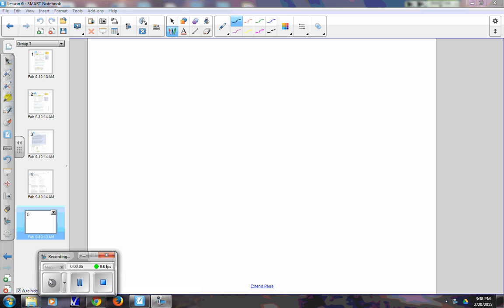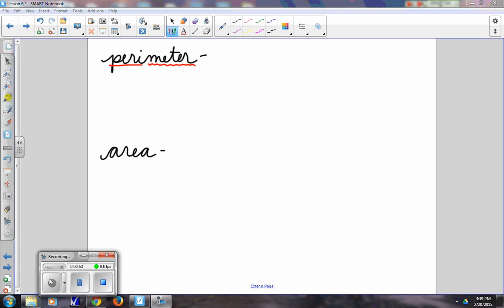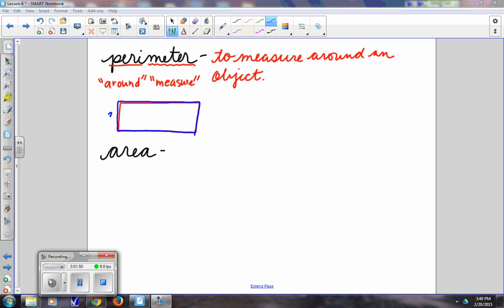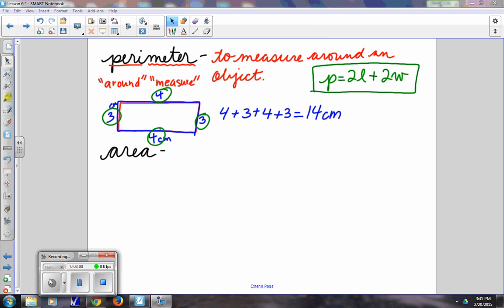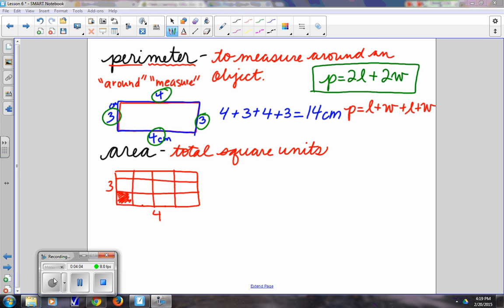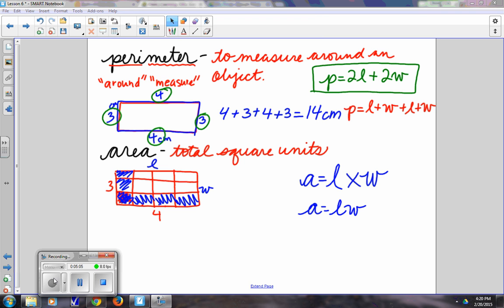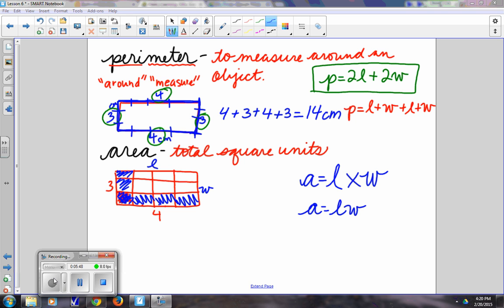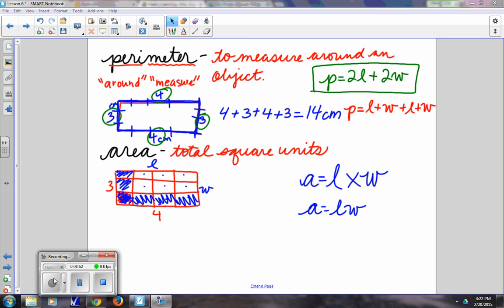Lesson 6 Area and Perimeter